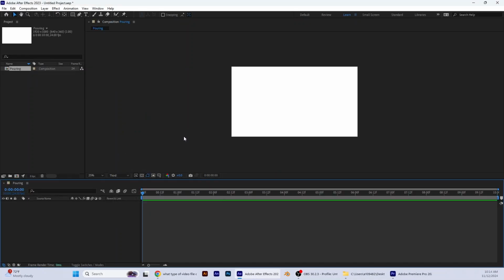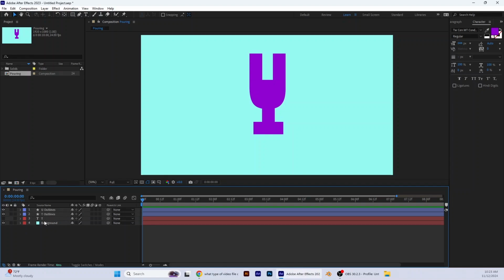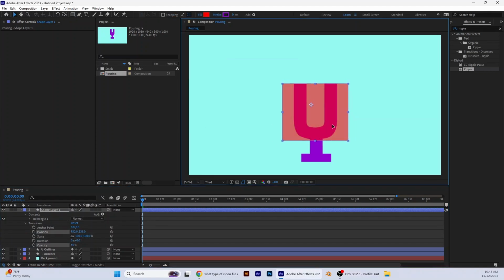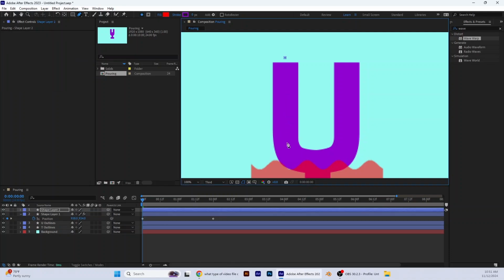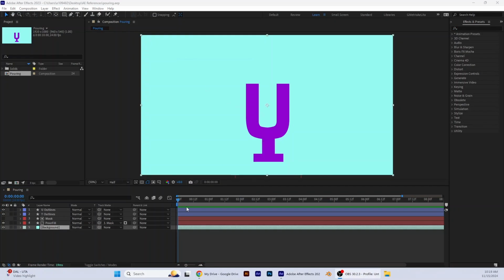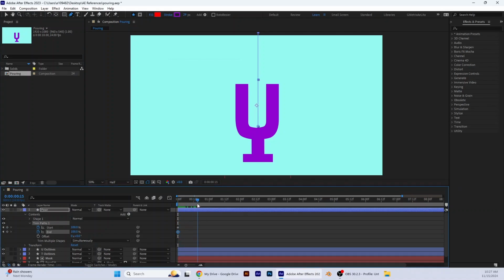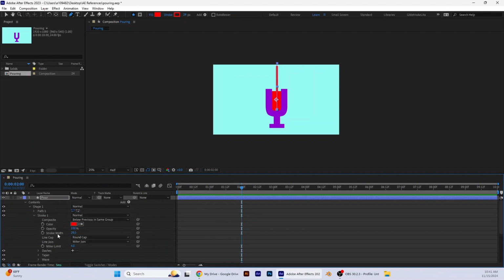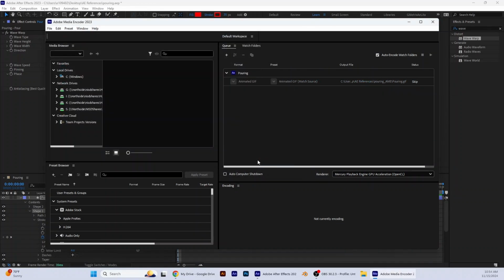Create a Pouring Liquid Animation in After Effects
CHAPTERS:
0:00 New Composition
0:33 Background
1:15 Create Letter U
2:48 Create Letter T
3:25 Create Shapes
3:52 Adjust Letters
6:22 Pour Fill
13:00 Pour Line
20:50 Change Duration
21:09 Export GIF